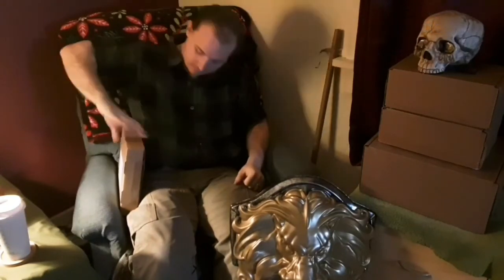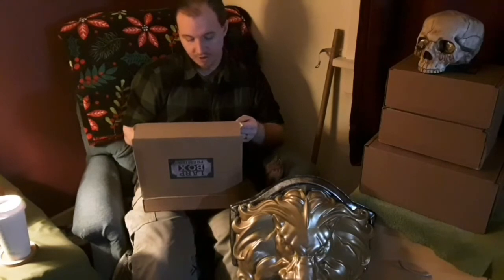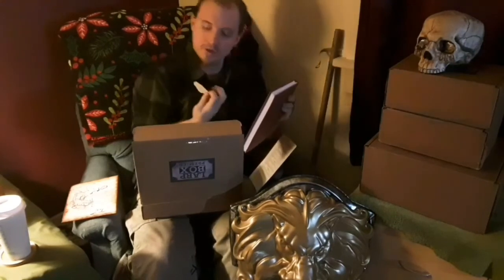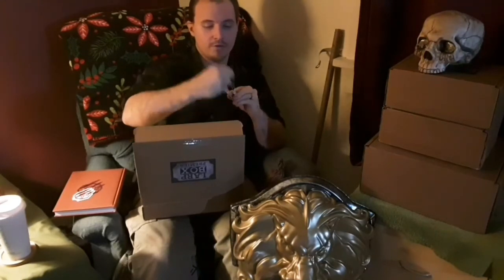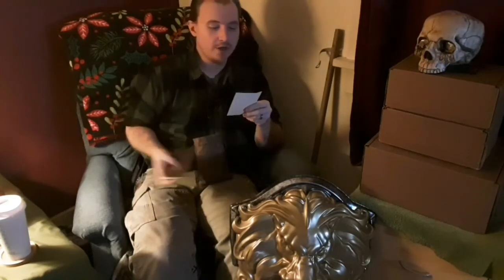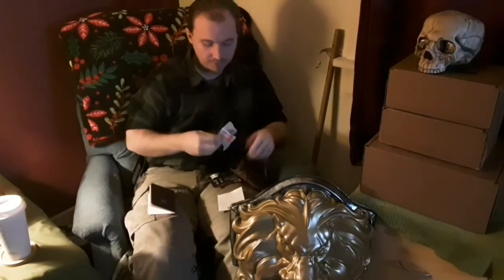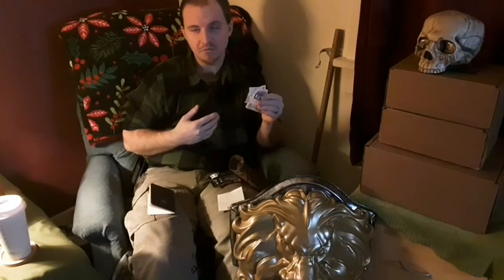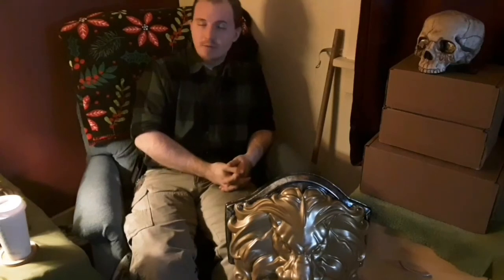The LARP Channel: LARP Box & Wish Review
The Hunters LARP Box is in, also another Wish where I failed.